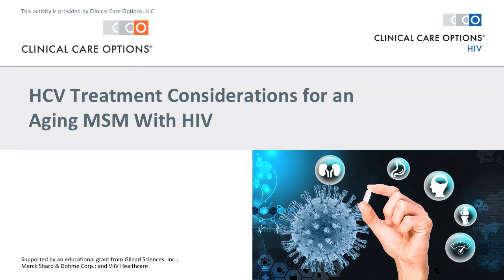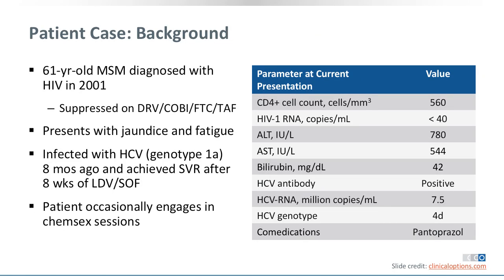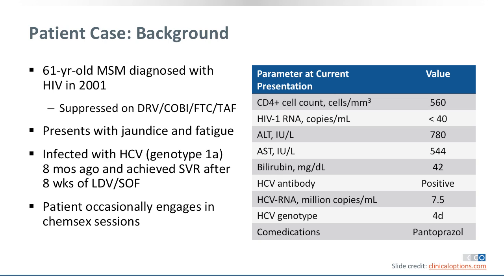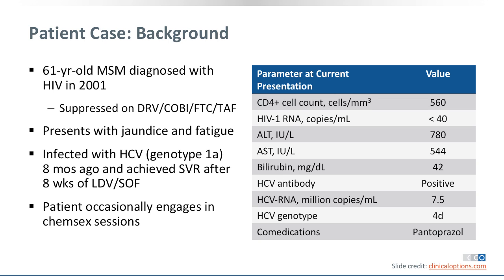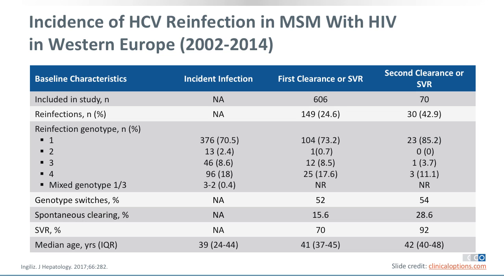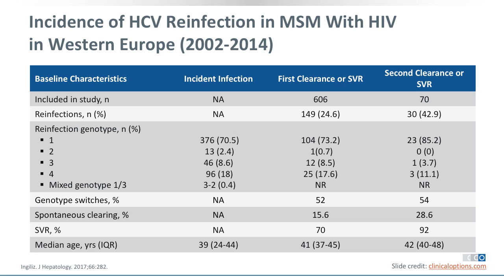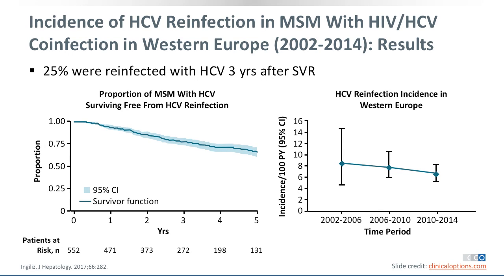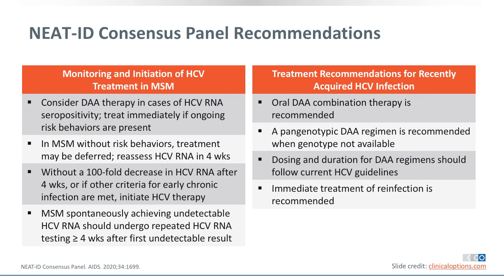HCV Treatment Considerations for an Aging MSM With HIV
Dr. Jürgen Rockstroh discusses treating an older man with HIV who is suspected of recent reinfection with HCV.